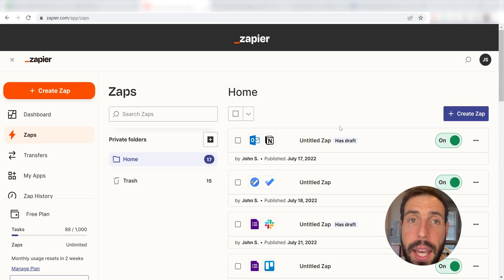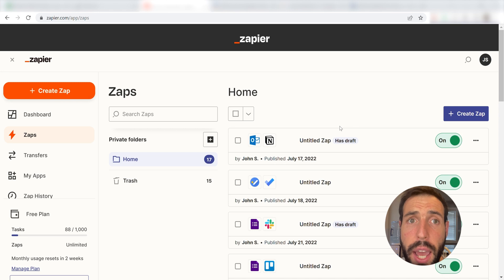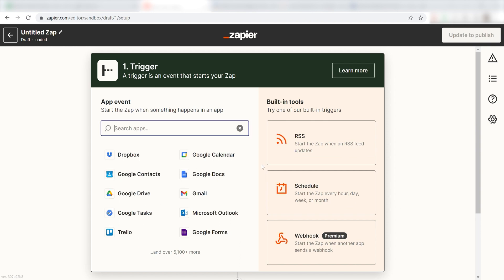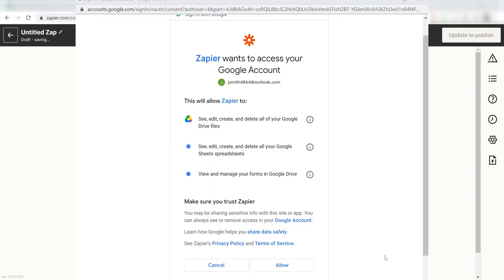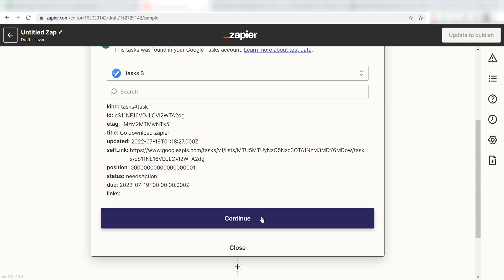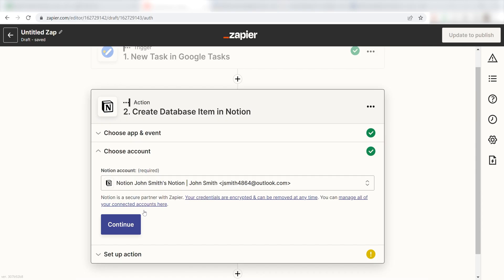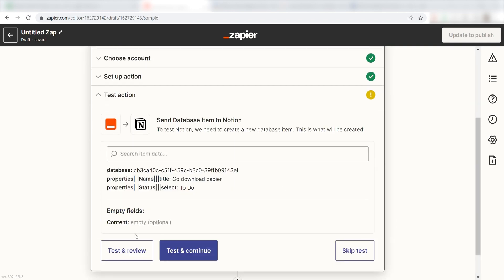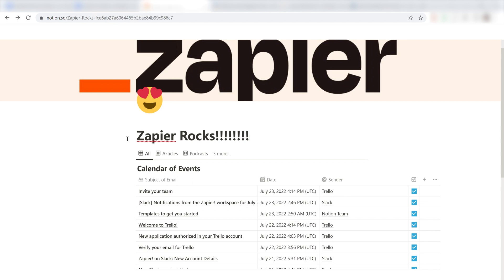How to Connect Google Tasks To Notion - Easy Integration Tutorial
Do you want to connect Google Tasks to Notion? Then this simple integration tutorial is for you!

Connecting Google Tasks to Notion can be helpful for all types of workflows.

Be sure to check out our Google Tasks to Notion connection